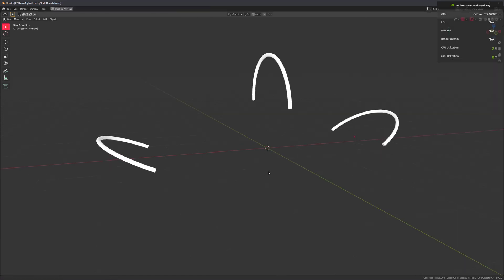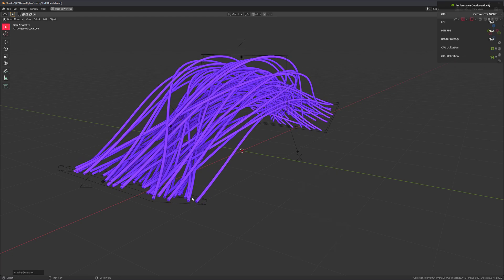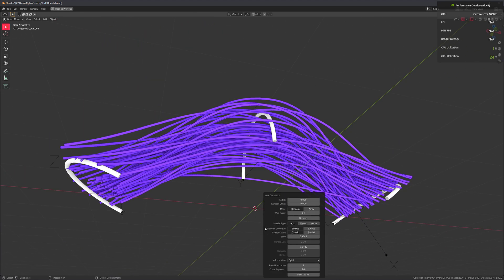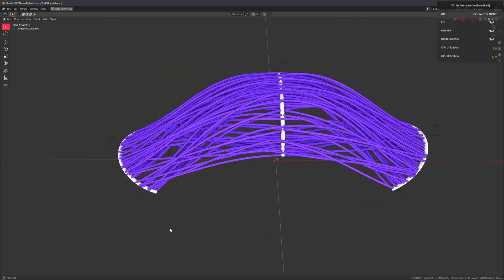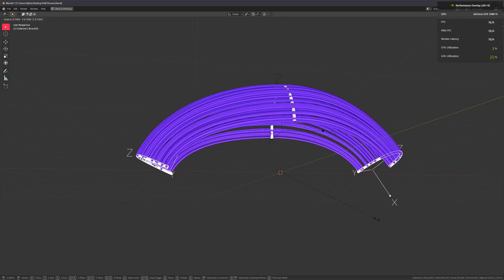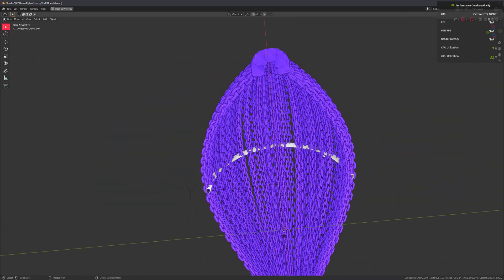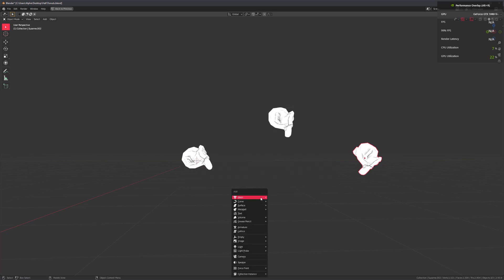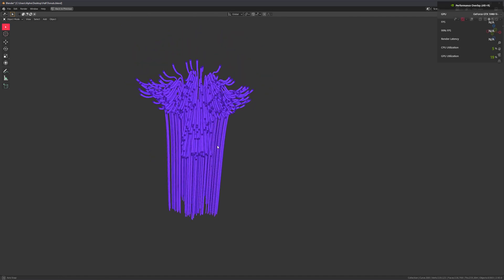Curve Basher Devlog 1.4 (Generate Cables from Surfaces)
This video showcases features/improvements being developed for Curve Basher [v1.4]. They are NOT available at the time of posting this video and will be released at a later date.

Curve Basher is only available for Blender( 2.90 and newer)